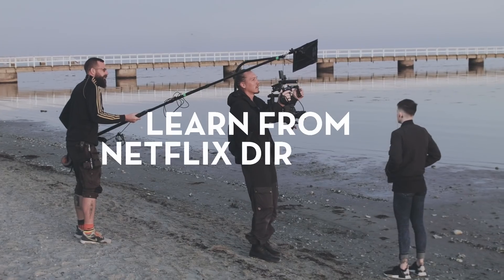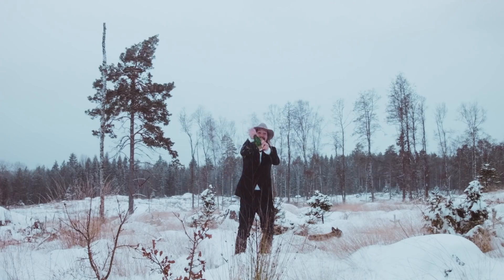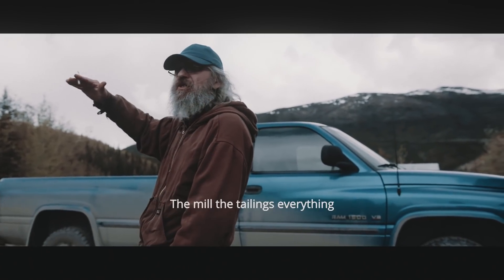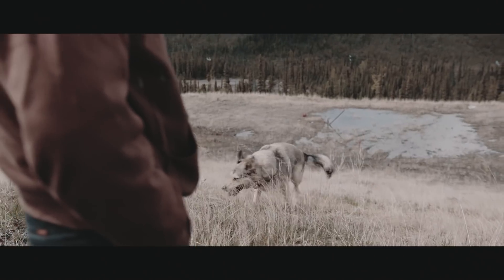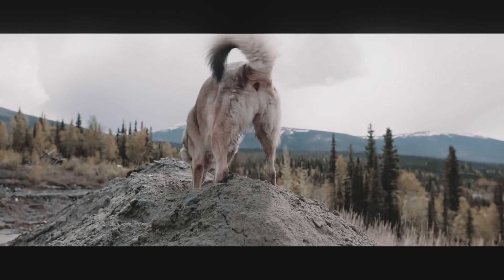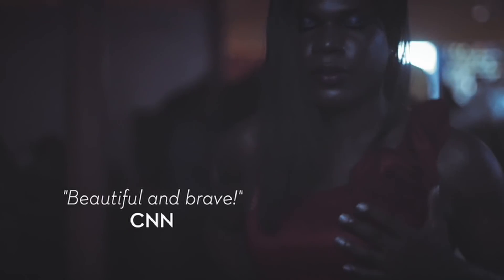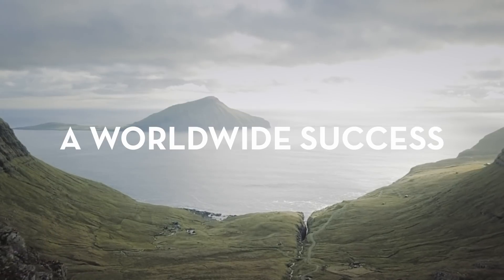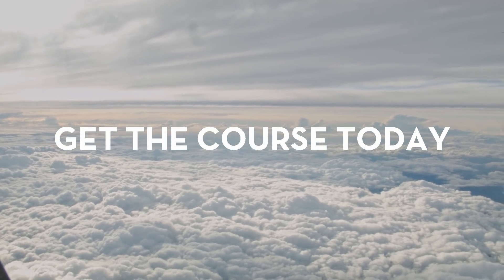FREE Film Editing Course! Learn Best Video Edit Tips & Techniques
Best Video Edit Tips & Techniques